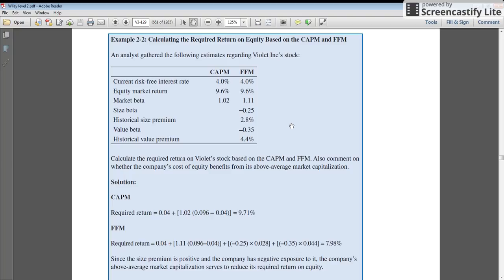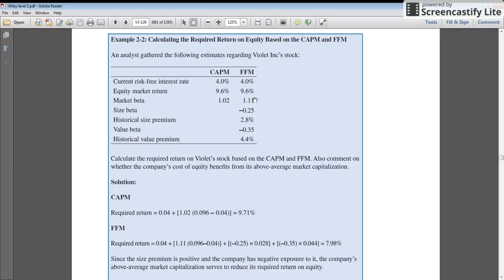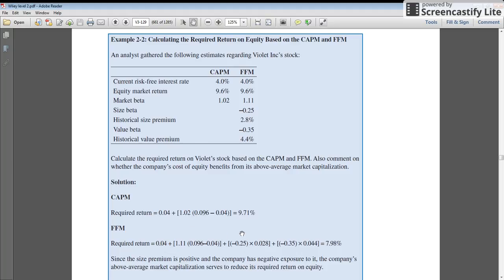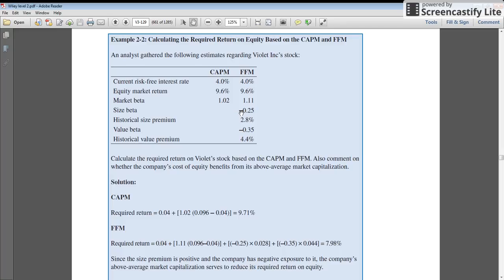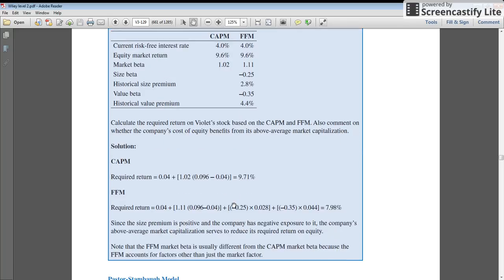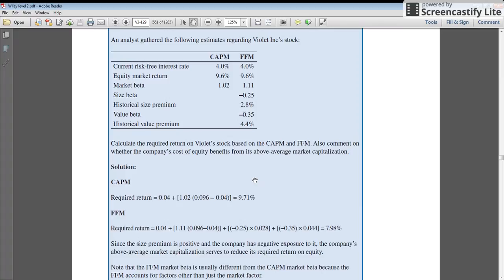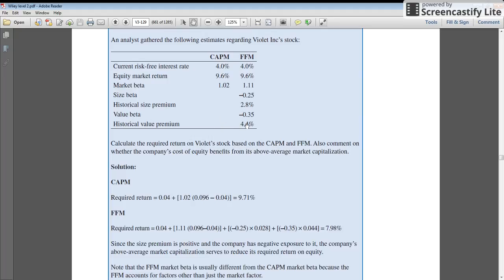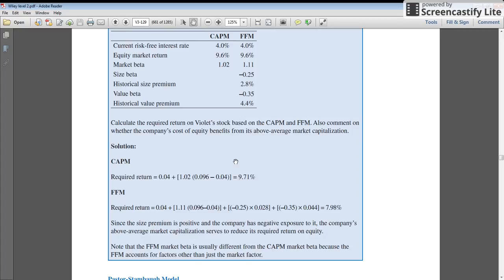FFM video 3 Example